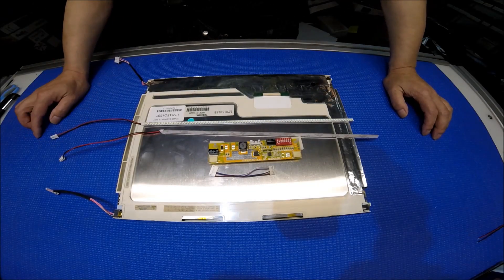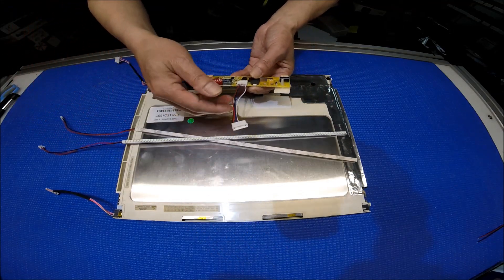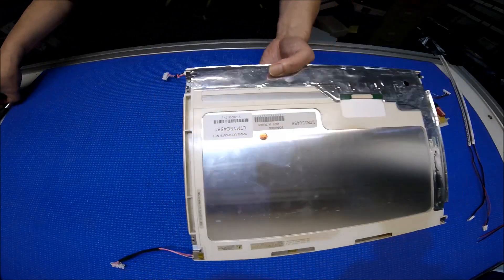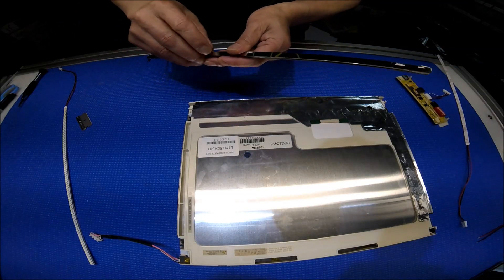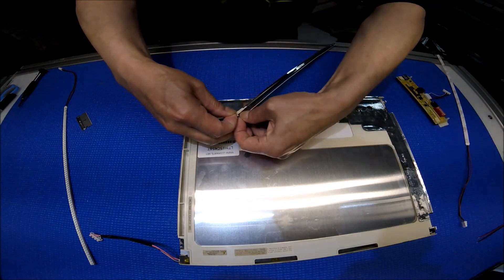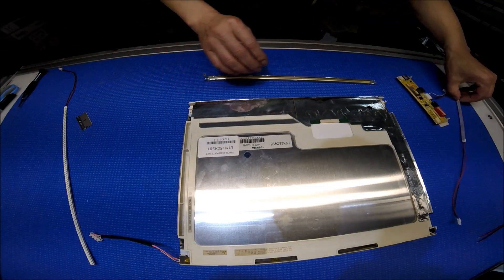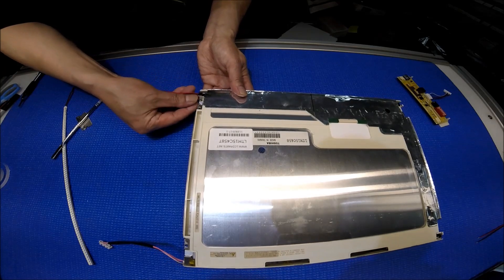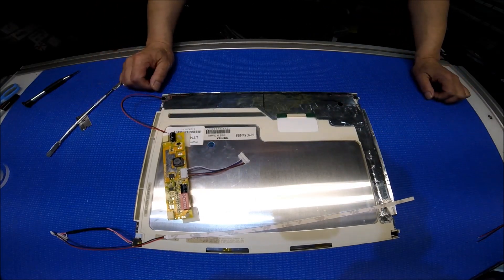LTM15C458T, How to Install LED Backlight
Instruction for installing Sunlight Readable UB54 Series LED backlight kit (P/N: UB54318LED8020X2+MS617EXT) for Toshiba LTM15C458T 15 inch LCD Screen.  A wire adapter is included, so, you can plug in your existing inverter wire harness directly to our LED driver. It is easy to install, no technical skill require, no soldering require, anyone can do it!